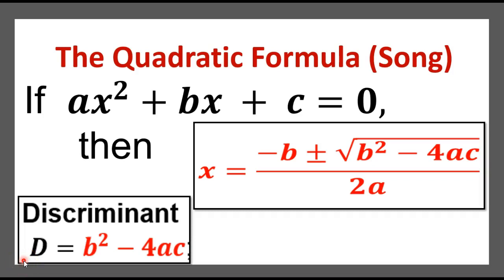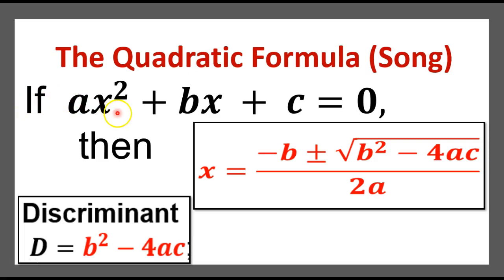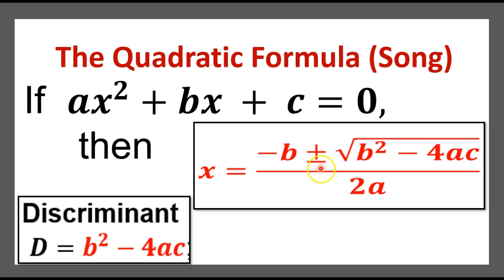Quadratic Formula Song